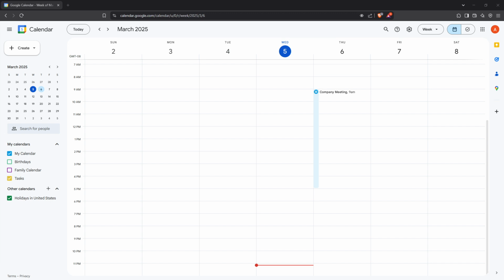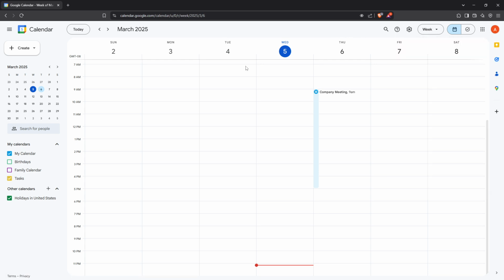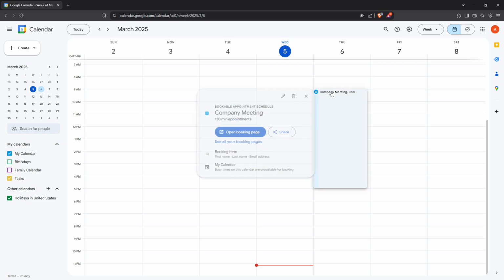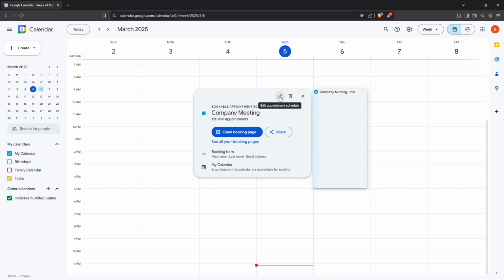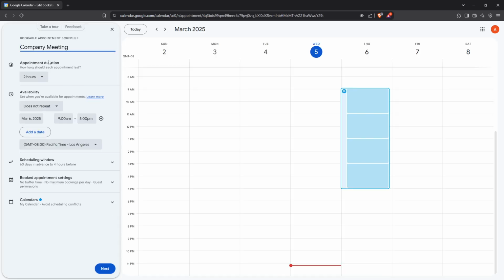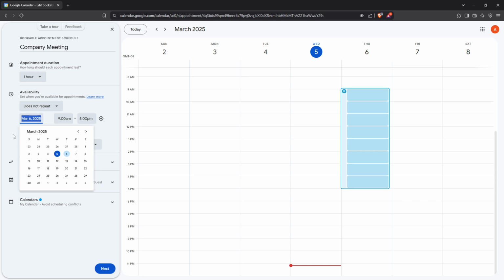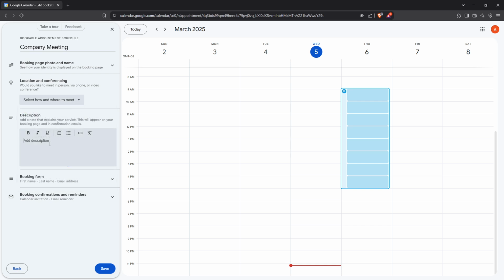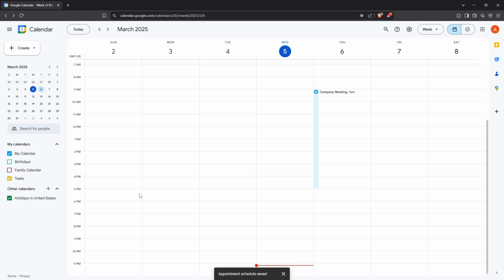How to Edit Google Appointment Scheduler in Google Calendar [2025 Full Guide]